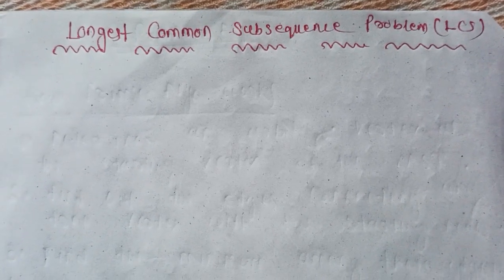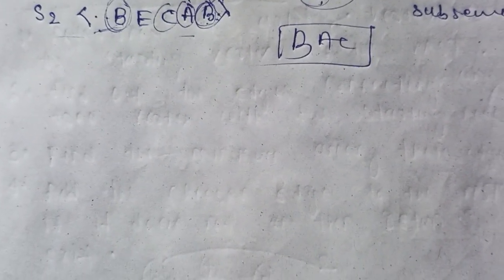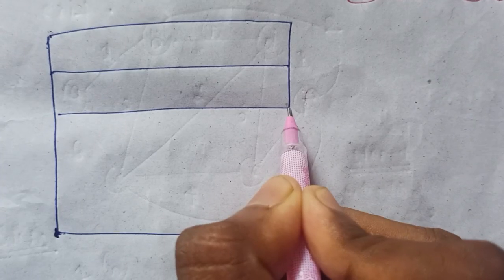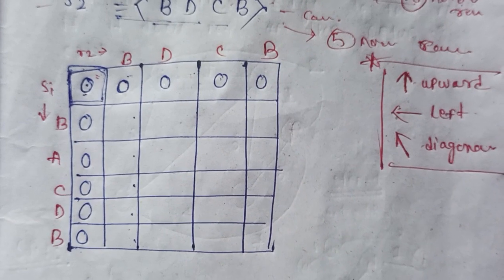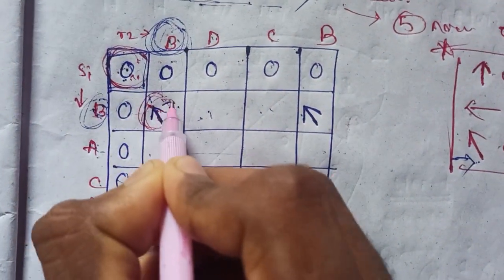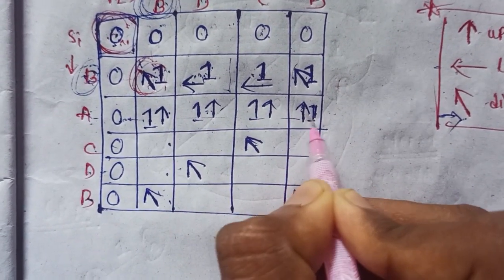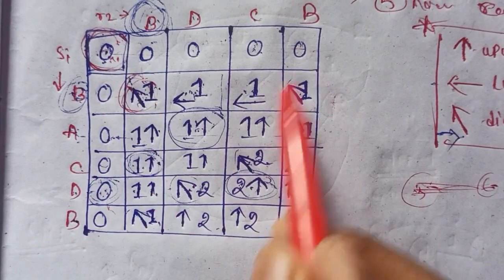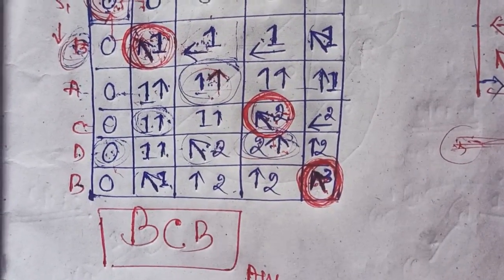LONGEST COMMON SUBSEQUENC (LCS) PROBLEM||DYNAMIC PROGRAMMING||DESIGN AND ANALYSIS OF ALGORITHM